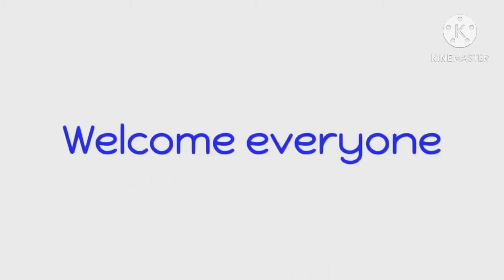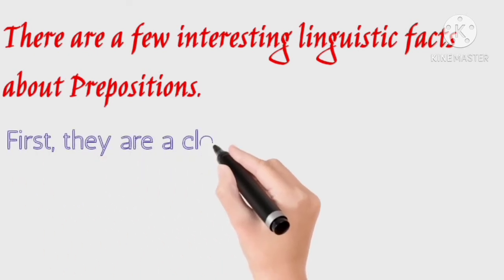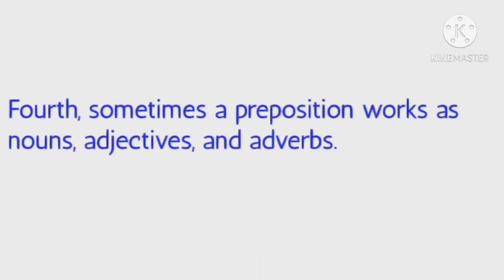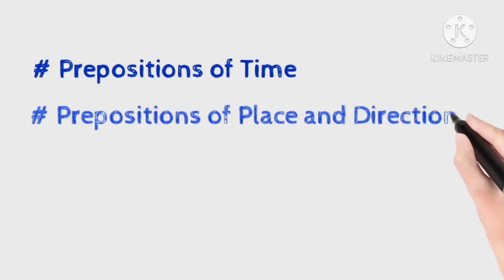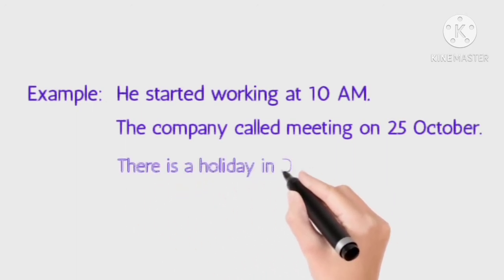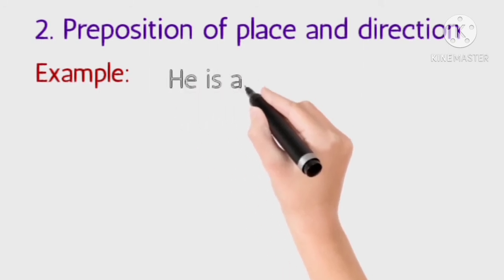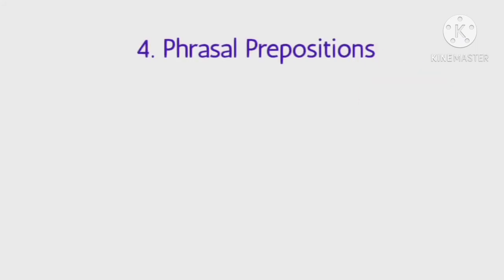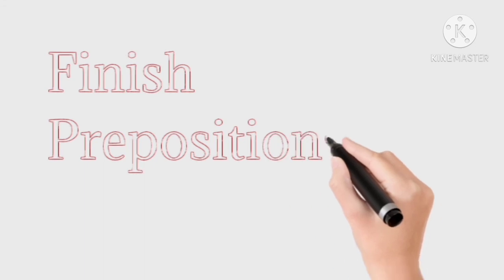English Grammar Lesson 4-Prepositions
Hello Viewers,

Thank you for overwhelming response. Your support means a lot.

Best Regards,
Aarti